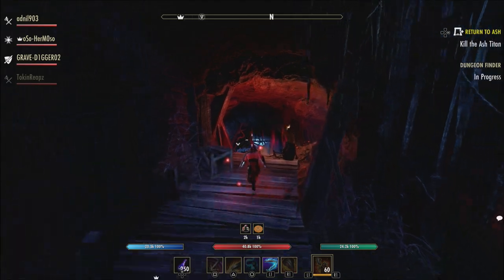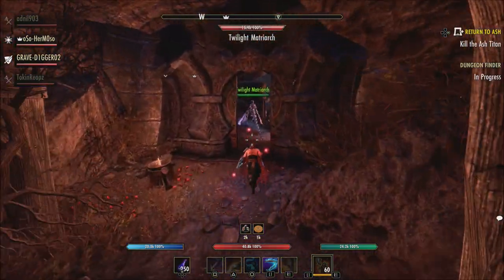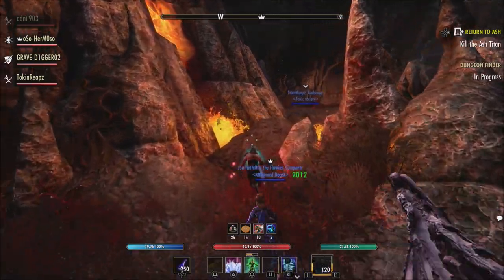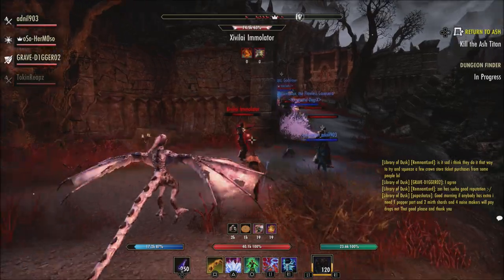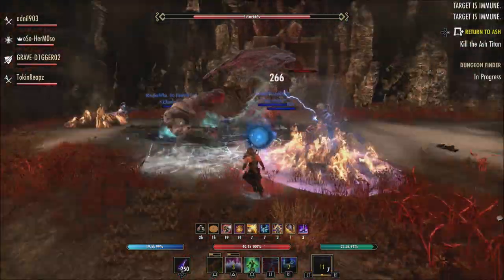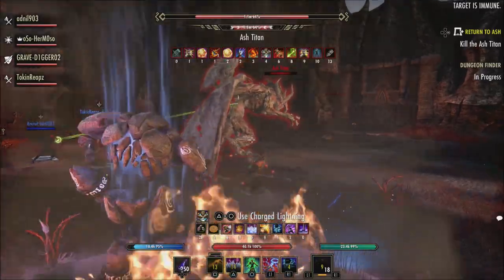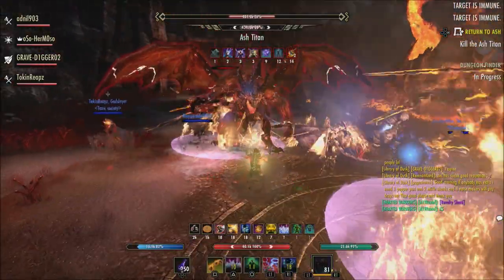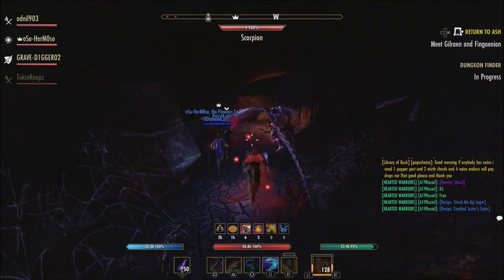💍The Oakensoul Ring Is Hard To Get Right Now! | Elder Scrolls Online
Getting the oakensoul ring right now is a bit difficult because of one of the leads.